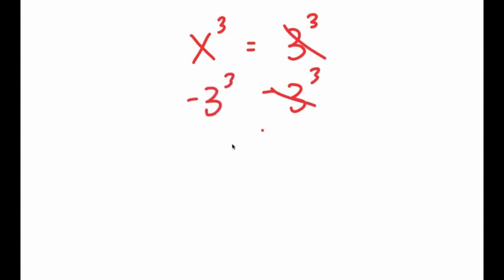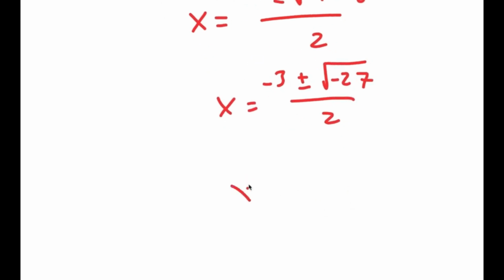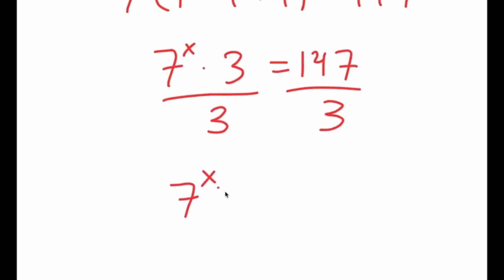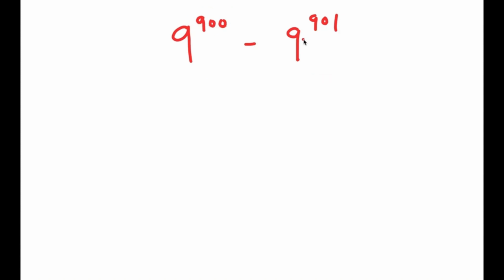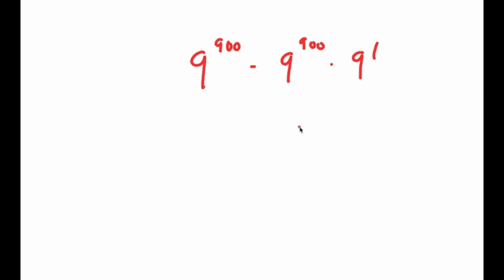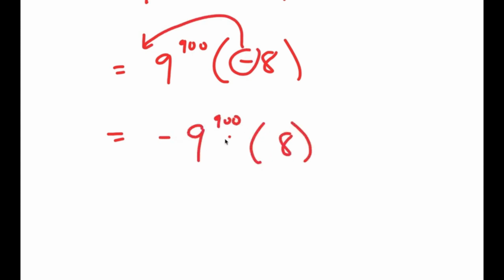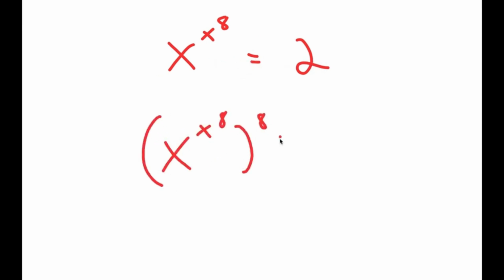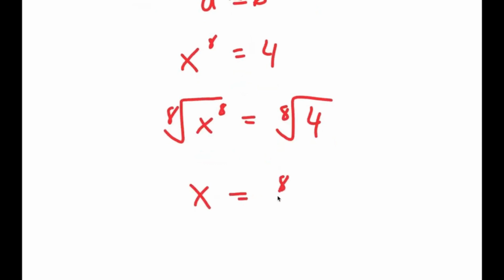Only Geniuses Can Solve This | An Impossible Exponential Equation